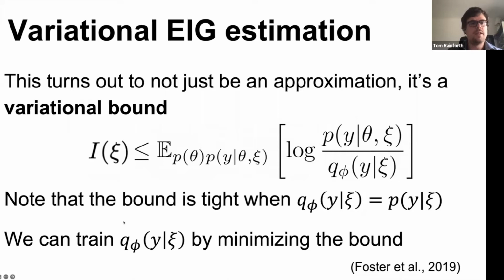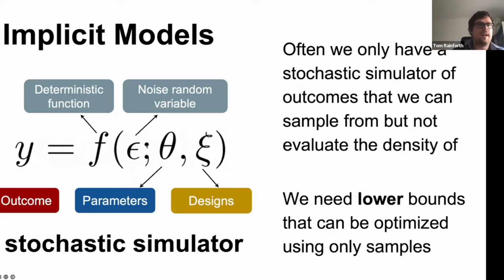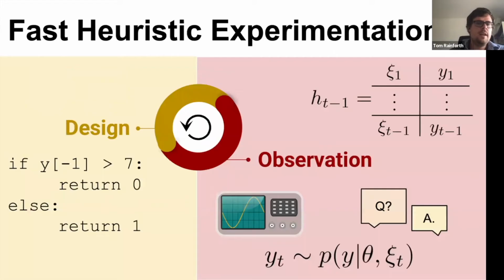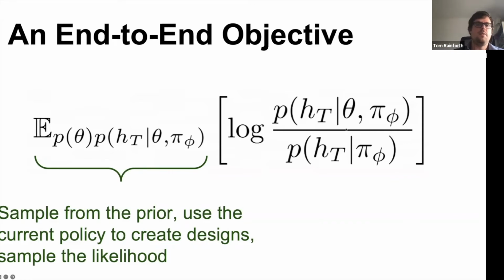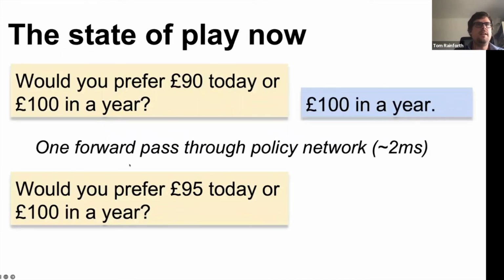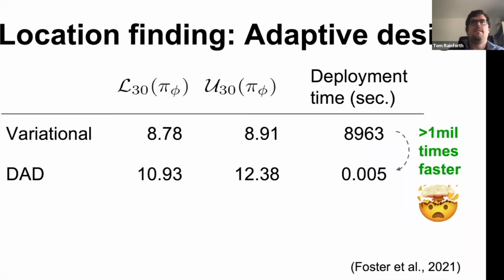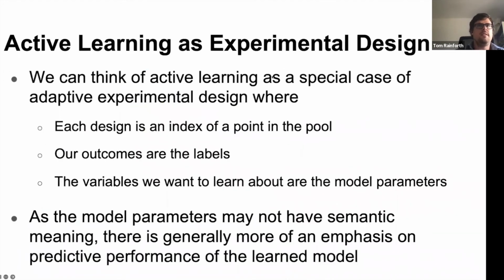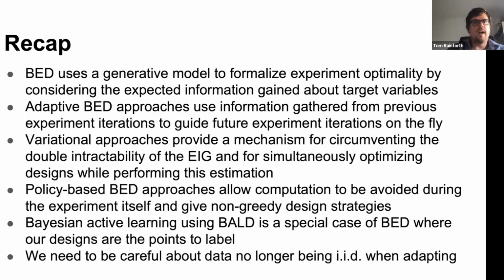Tom Rainforth Bayesian Experimental Design and Active Learning P2